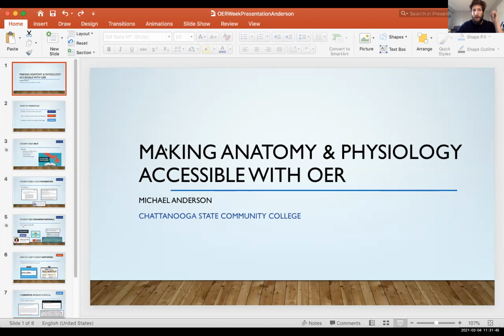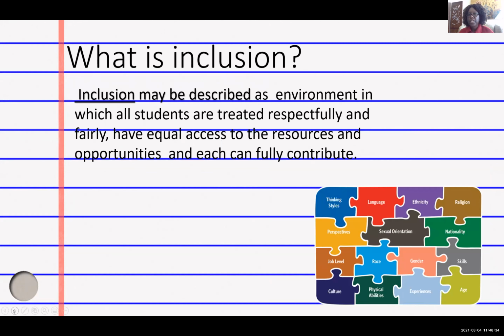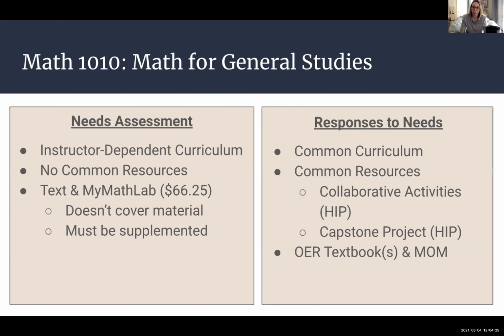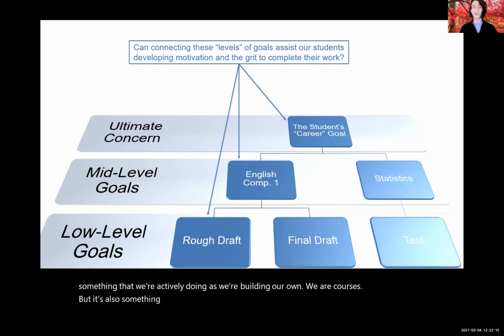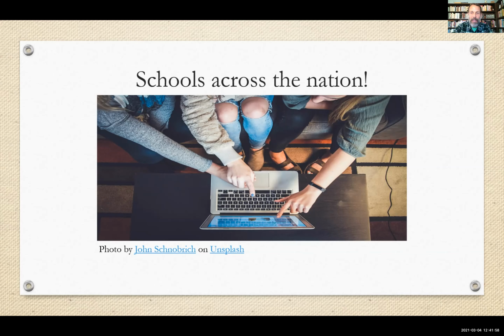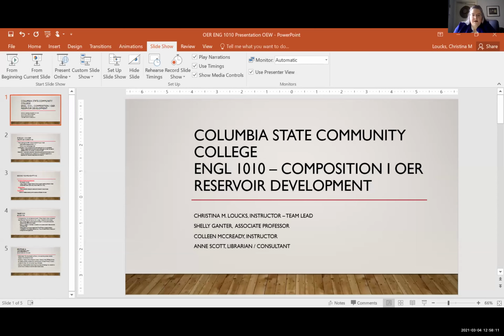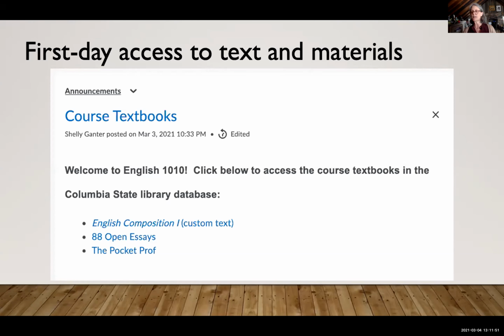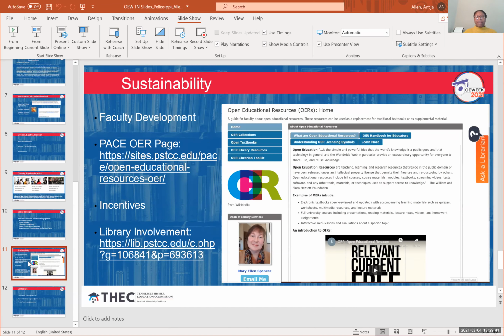Tennessee Open Education: Tennessee Community College OER Projects Panel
The Tennessee Board of Regents Digital Engagement Initiative / Open Educational Resources Grant Program provides opportunities for teams of faculty and professional staff from Tennessee Community Colleges, Technical Colleges, and Universities (Locally Governed Institutions). Join us in this high-paced look at eight different initiatives happening at Tennessee’s Community Colleges:

Making Anatomy & Physiology accessible with OER.
Outlining the journey of developing an OER-centered learning experience for Anatomy and Physiology I students at Chattanooga State Community College.
Michael Anderson, Instructor, Chattanooga State Community College

Ensuring Equity and Inclusion in OER Material
The presentation will identify ways to include equity and inclusion in OER instructional material.
Dr. Marcia Hunter, Psychology Professor, Southwest Tennessee Community College

Breaking Down Barriers: OPENing the Doors to Education
Not sure about adopting OER? In this interactive session, we will explore the perceived barriers to adopting OER materials and share how we are overcoming challenges as we revitalize our Mathematics for General Studies course.
Jillian Miller, Assistant Professor of Mathematics, Roane State Community College
Stefanie Holmes, Assistant Professor of Mathematics, Roane State Community College
Jessica Chambers, Assistant Professor of Mathematics, Roane State Community College
Ashley Morgan, Assistant Professor of Mathematics, Roane State Community College
Misty Anderson, Instructional Design Specialist, Roane State Community College
Brad Fox, Associate Professor of Business, Roane State Community College
Heather Doncaster, Instruction and Outreach Librarian, Roane State Community College

OER and UDL – an Opportunity for Deconstruction
I would like to demonstrate how creating new material, and a new textbook, for the OER project has allowed me to critically evaluate and deconstruct content according to UDL strategy.
Robert Ladd, Assistant Professor, Nashville State Community College

Engaging Faculty, Engaging Students: Using OER for Literature and Composition
In this presentation, we will review the collaborative course development processes we employed to promote faculty support for OER use in ENGL1020.
Nina Adel, Instructor of English, Columbia State Community College
Graham Harkness, Instructor of English, Columbia State Community College
Daniel Kelley, Associate Professor of English, Columbia State Community College
Judith Westley, Associate Professor of English, Columbia State Community College

Reclaiming the Past: A New Take on Tennessee History
Our faculty panel will discuss our grant progress in redesigning our Tennessee history course to reflect a more inclusive view of history (Tabetha), a free OER textbook (Michael), and an interview database with interdisciplinary applications (Colin).
Tabetha Garman, Assoc Prof History and Humanities, Northeast State Community College
Dr. Michael Pagel, Assoc Professor, English, , Northeast State Community College
Colin Cox, Instructor of English, Northeast State Community College

Adapting Composition for the 21st Century
Adapting OER materials to make ENG 1010 Composition classes more relevant for the modern student.
Christina Loucks, Instructor of English, Columbia State Community College
Colleen McCready, Instructor of English, Columbia State Community College
Shelly Ganter, Associate Professor of English, Columbia State Community College

Open Up to OER at Pellissippi State Community College
The TBR OER grant faculty team for Introduction to Psychology at Pellissippi State Community College will provide an overview of their project and how they plan to motivate their colleagues to consider making the switch to open educational resources.
Antija Allen, Assistant Professor of Psychology, Pellissippi State Community College
Edward Garnes, Instructor of Psychology, Pellissippi State Community College
Tracy Rees, Assistant Professor of Psychology, Pellissippi State Community College